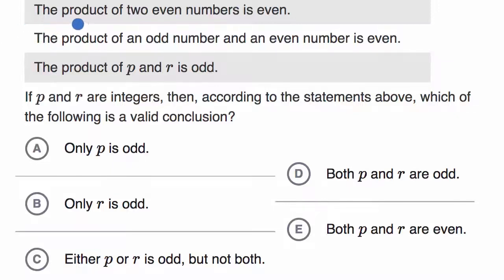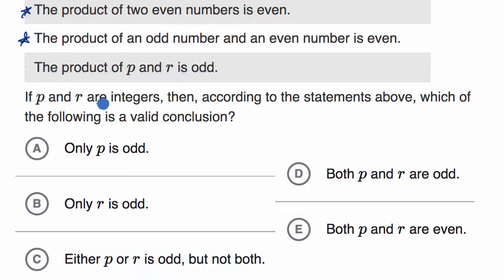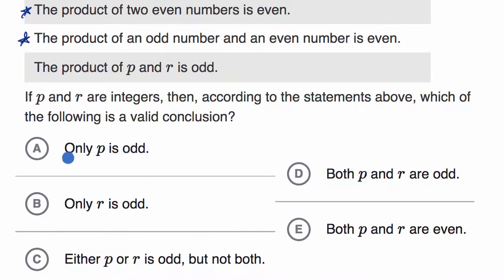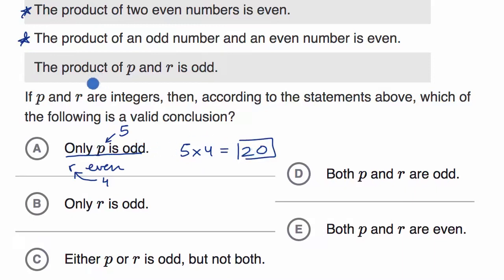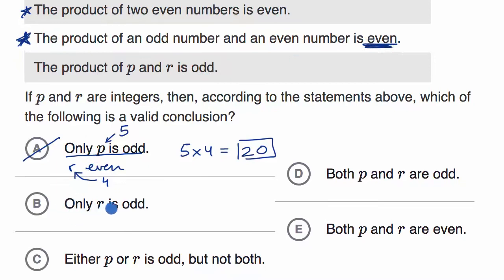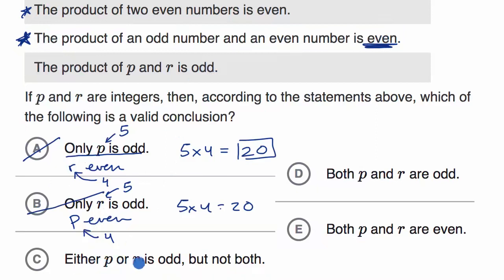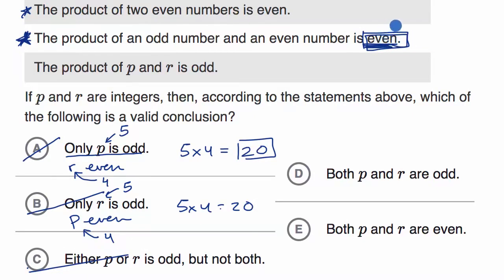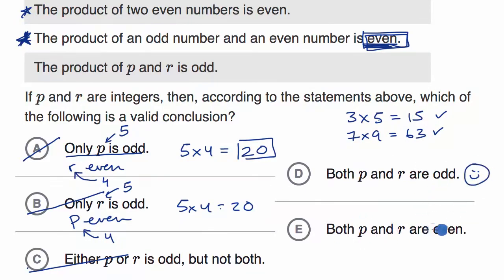Math Practice - Number concepts Worked example